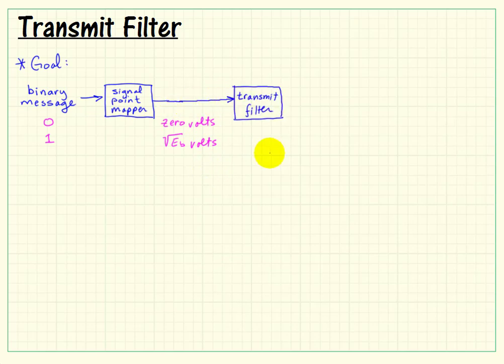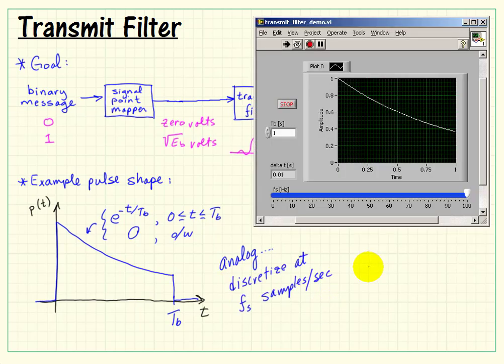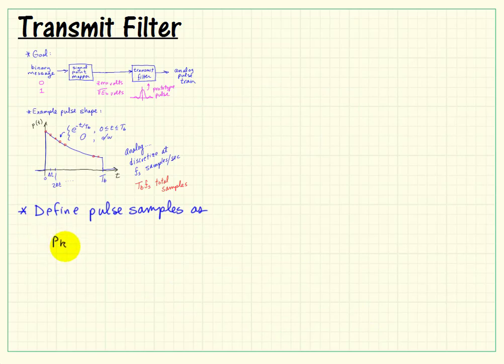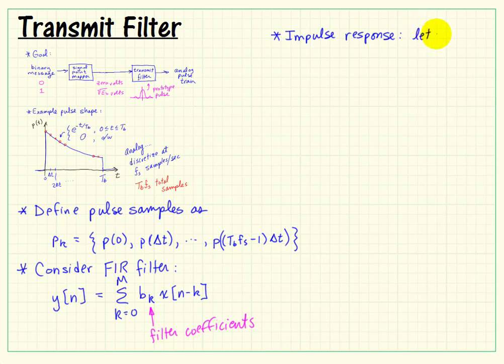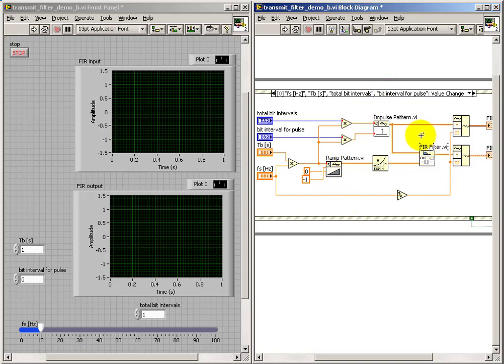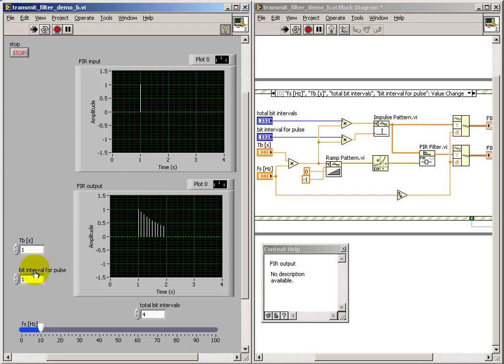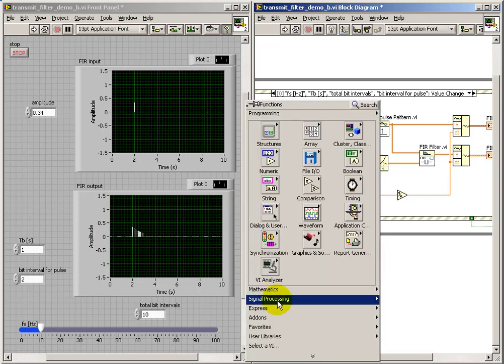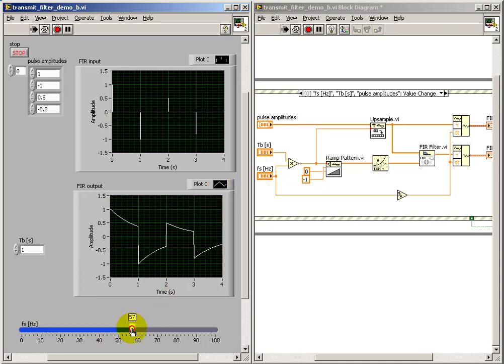Bandpass modulation: Signal point mapper and pulse shaping FIR filter driven by an impulse train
Signal point mapper and pulse shaping filter implementation using an FIR filter driven by an impulse train. This video belongs to the "Binary ASK Transmitter" in the "Communication Systems Projects with LabVIEW" resource